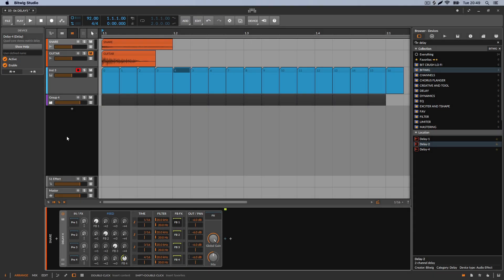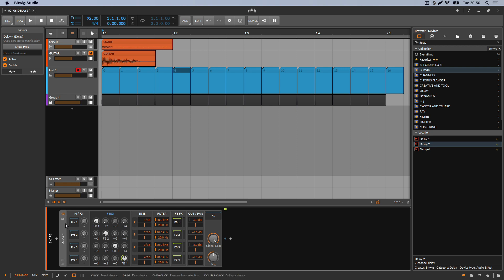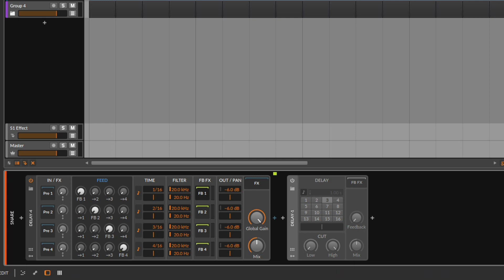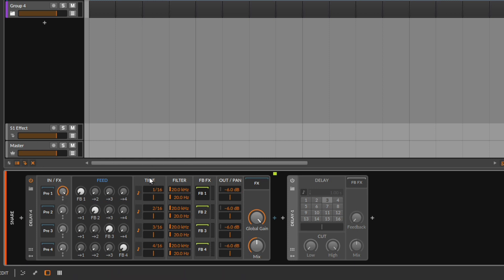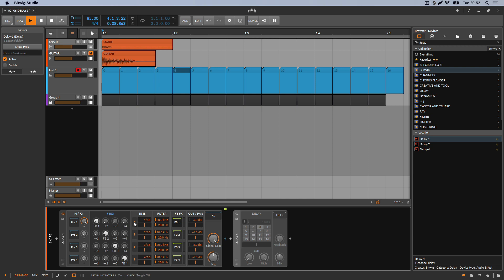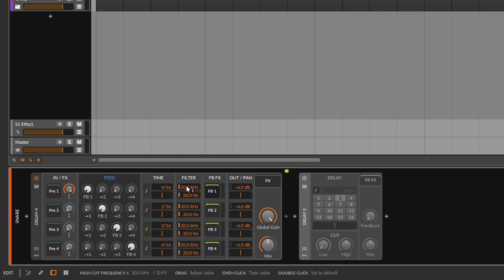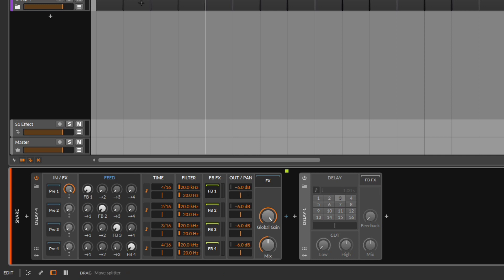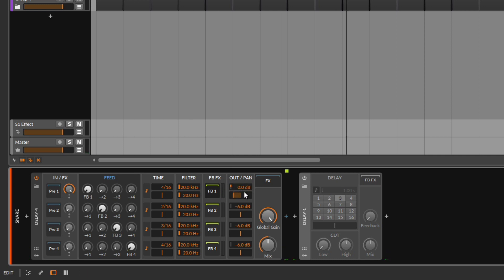Understanding the Bitwig Delay 4 Device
Welcome to the Bitwig tutorials on XNB. Since some devices on Bitwig are very hard to understand, i will be breaking them down for you so you can use it with no problems at all. On this occasion we will talk about the Delay 4 device.